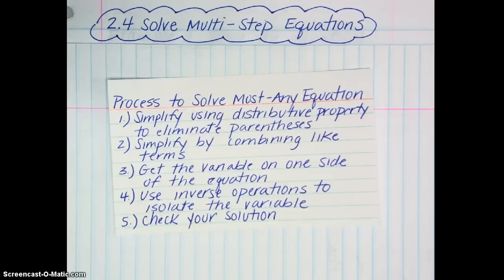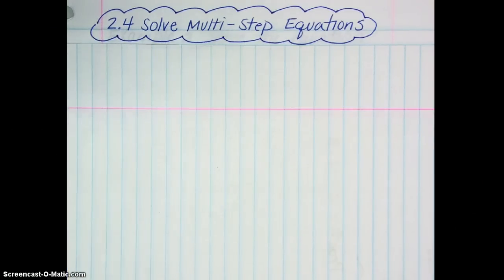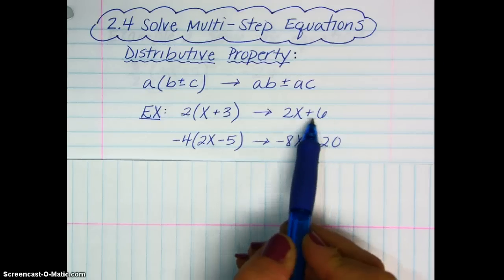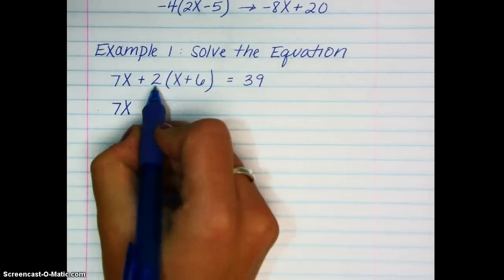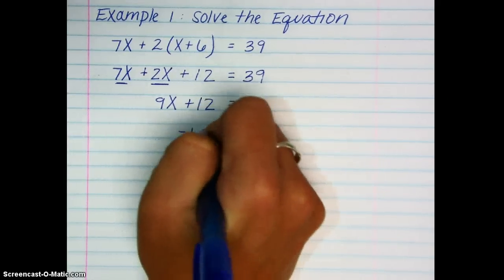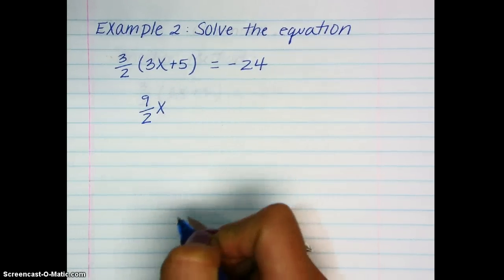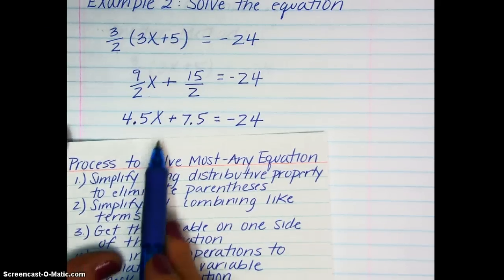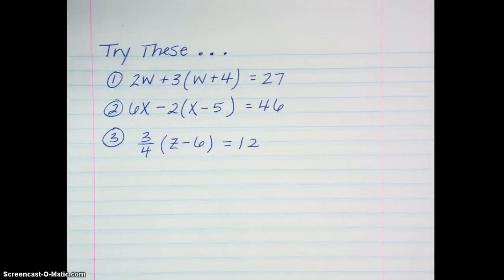2.4 Solve Multi-Step Equations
Solving Multi-Step Equations using the distributive property